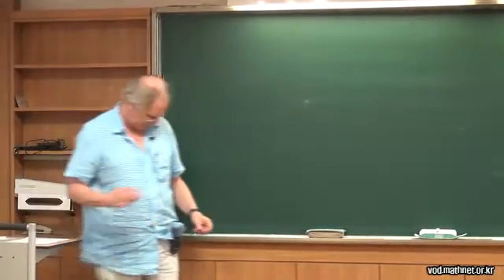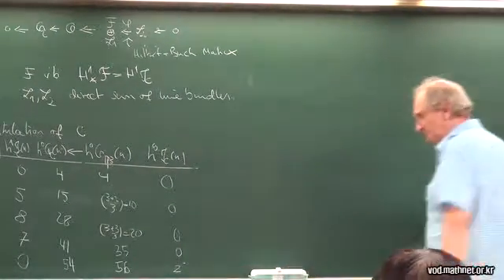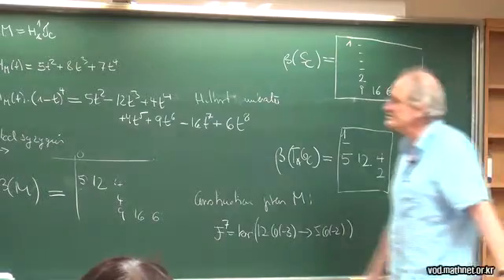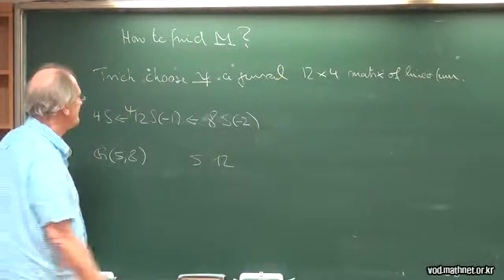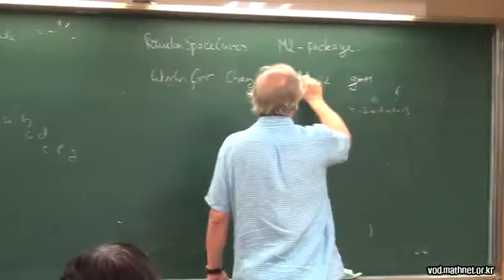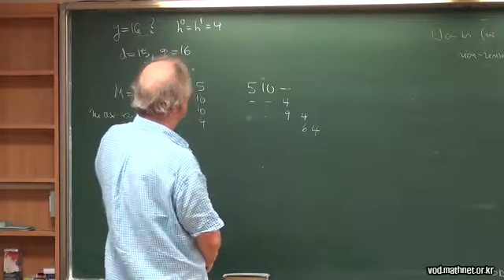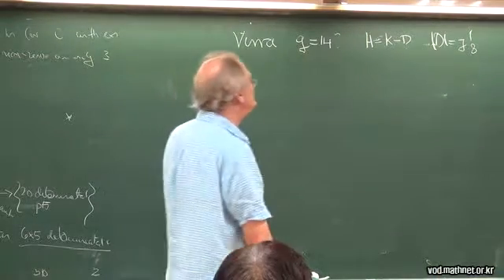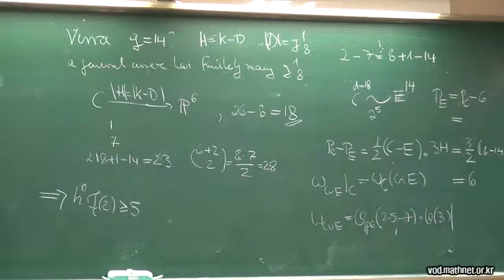Lecture VIII: Explicit construcions of Curves II / Frank-Olaf Schreyer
KAIST Intensive Lecture Series by Frank-Olaf Schreyer
Lecture VIII: Explicit construcions of Curves II Frank-Olaf Schreyer (Universität des Saarlandes) 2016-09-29